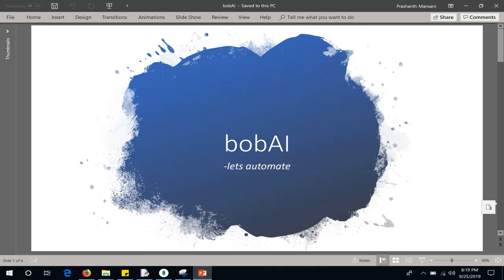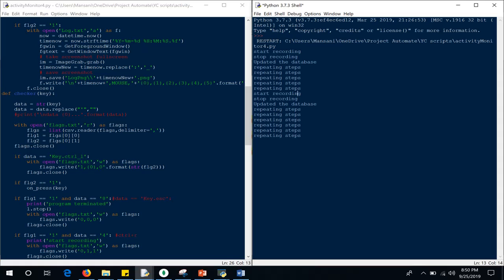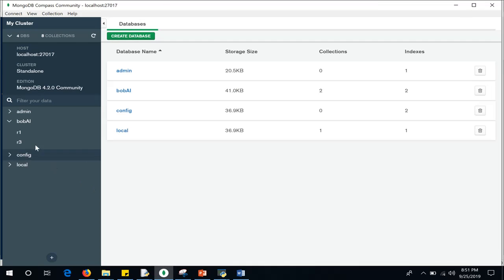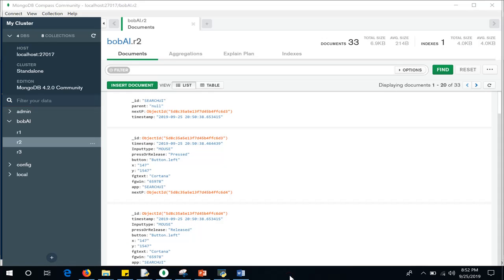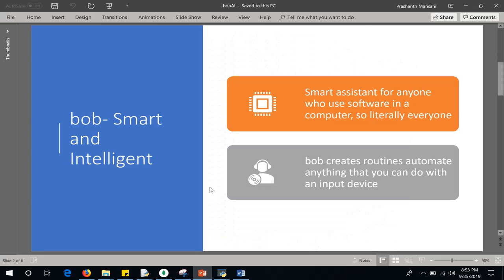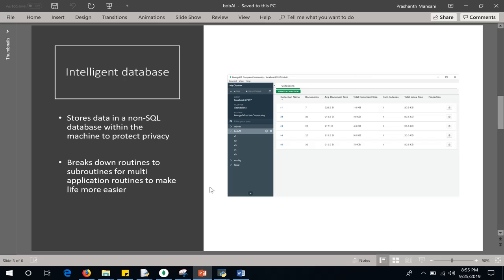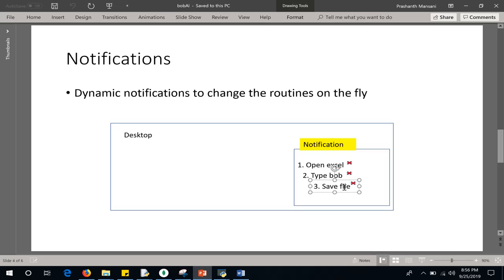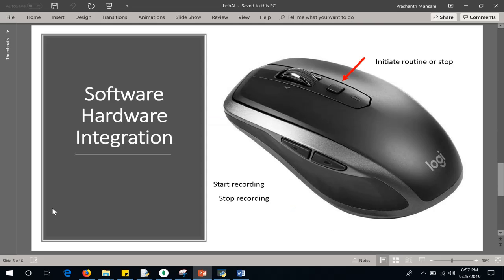bobaiNew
Smart Assistant